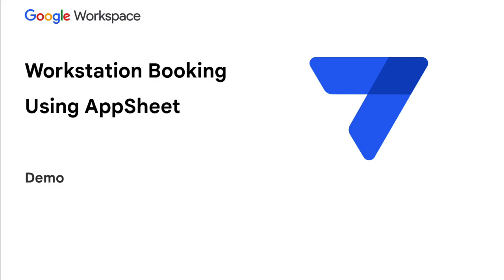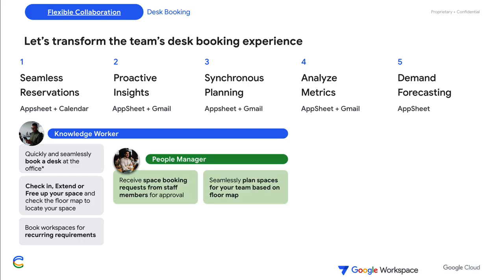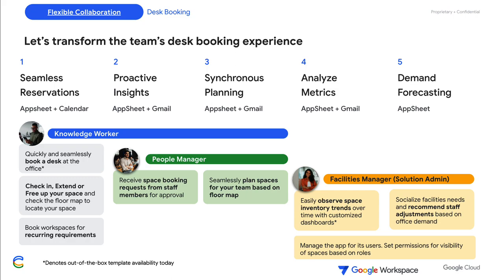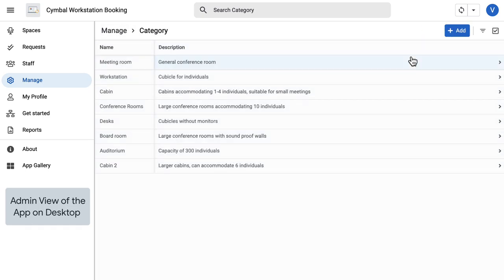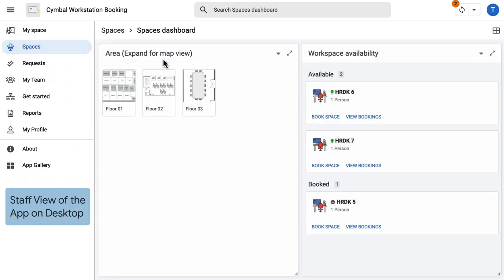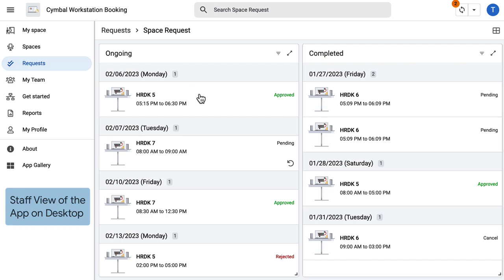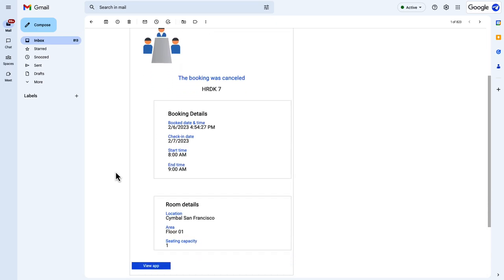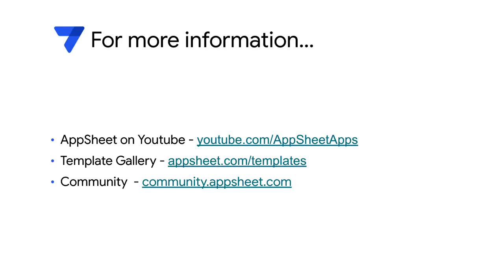Workstation Booking App Demo